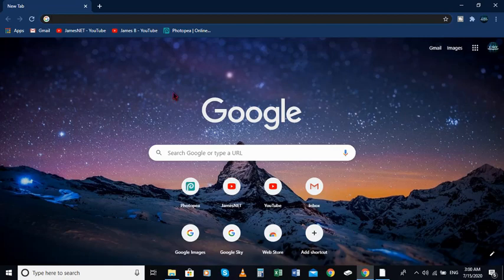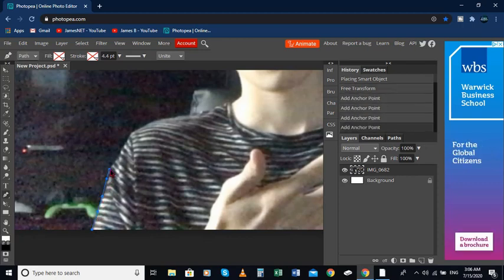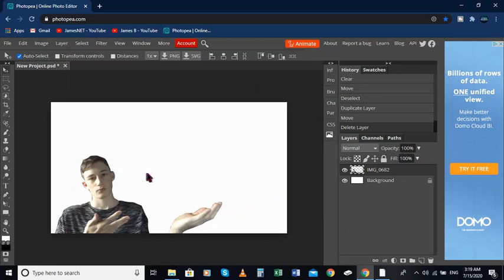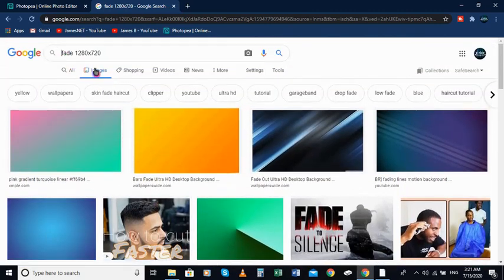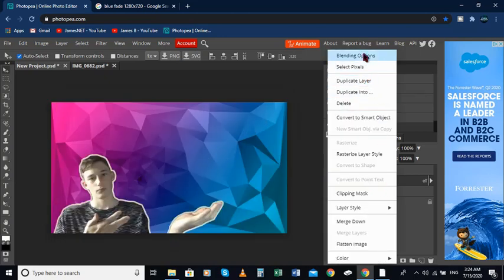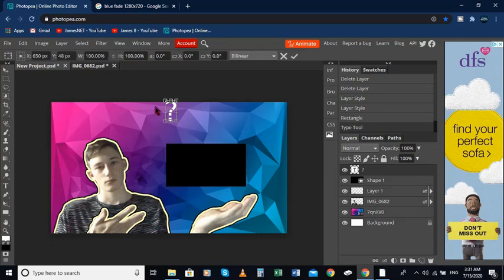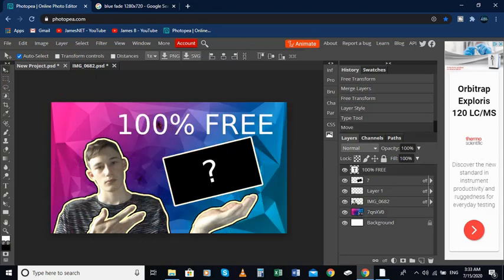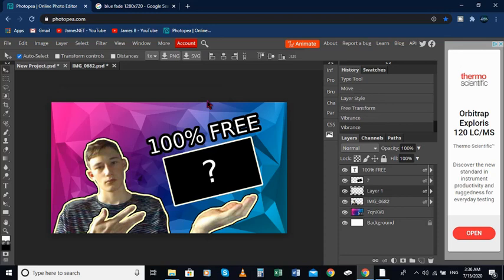How to make a YouTube Thumbnail 2020 (FOR FREE) Easy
Watch to the end to learn how to easily make a Good-looking YouTube Thumbnail FOR FREE Without Photoshop in 2020

~Outro Music~
NCS~